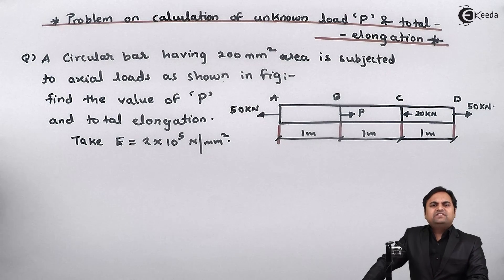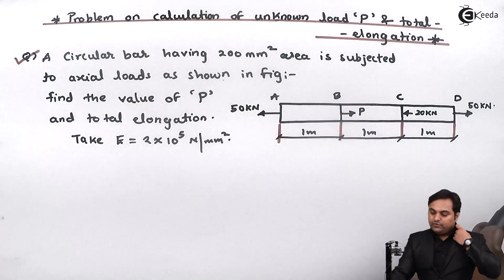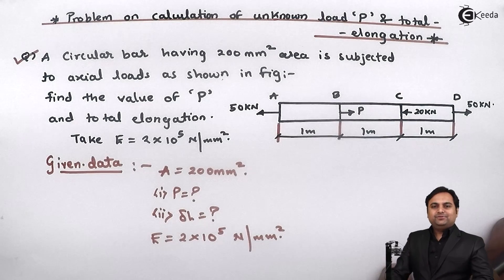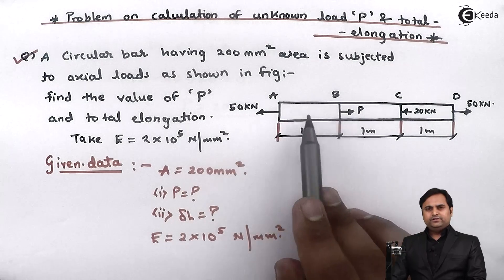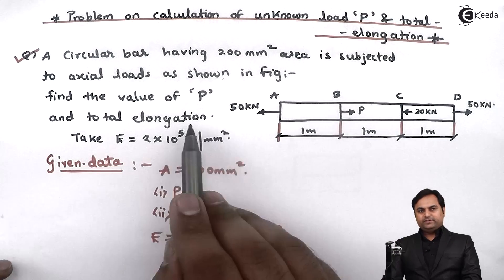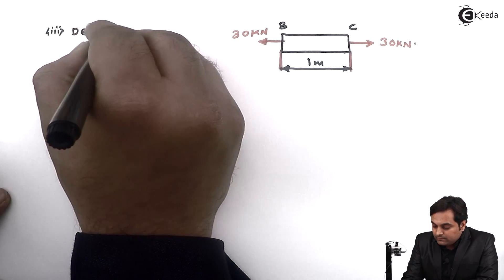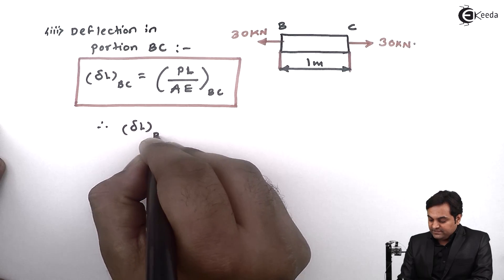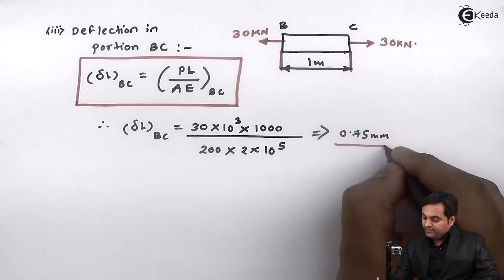Problem on Unknown Load 'P' and Total Elongation - Stress and Strain - Strength of Materials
Video Name - Problem on Unknown Load 'P' and Total Elongation

Watch the video lecture on Topic Problem on Unknown Load 'P' and Total Elongation of Subject Strength of Materials by Professor Zafar Shaikh. Watch the Complete lecture on Engineering Academics with Ekeeda.

Happy Learning.